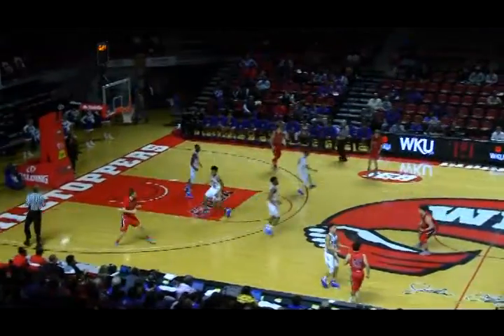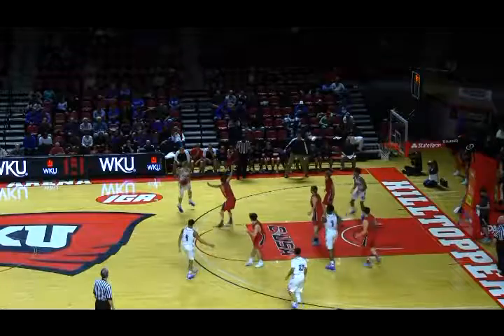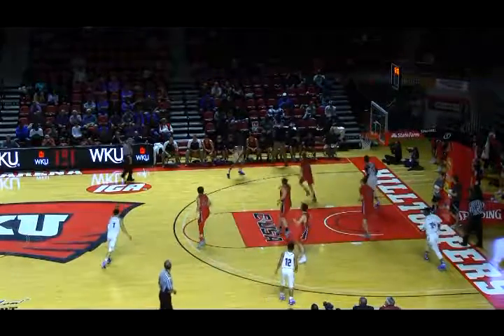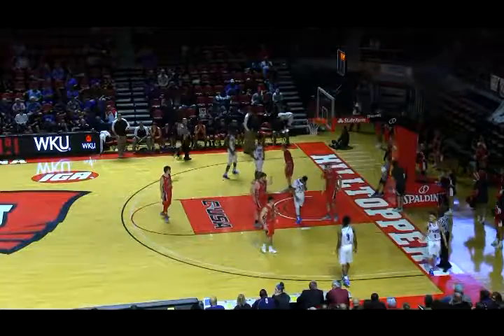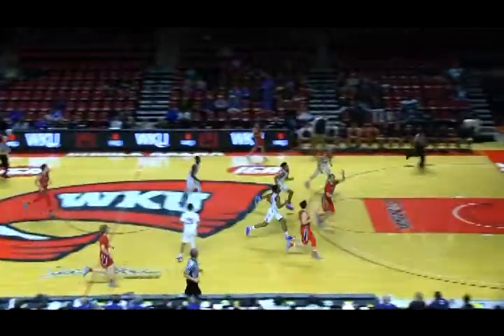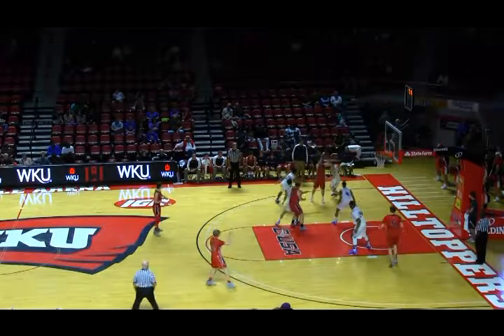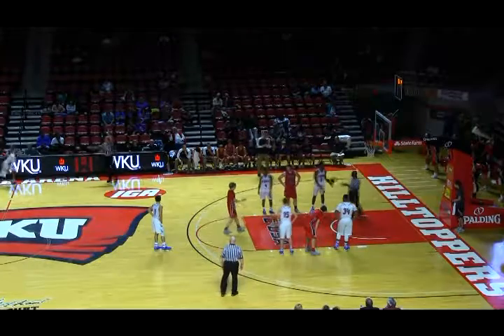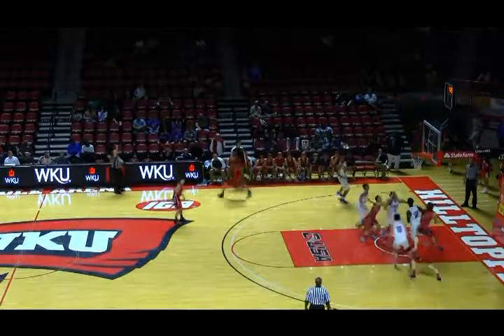Wildcats vs Russel co Regional 2/28/17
(W) 56-33